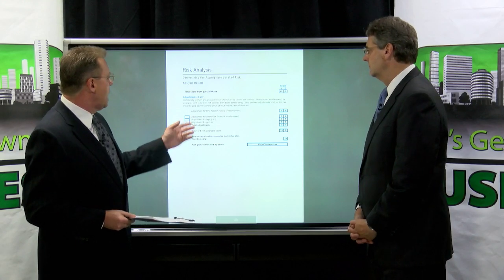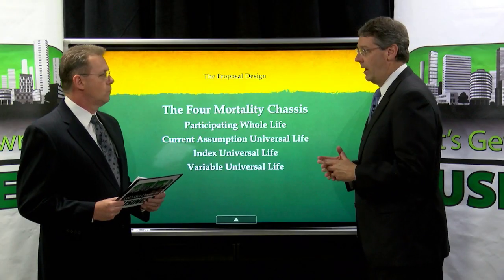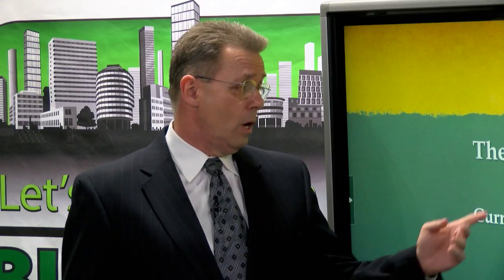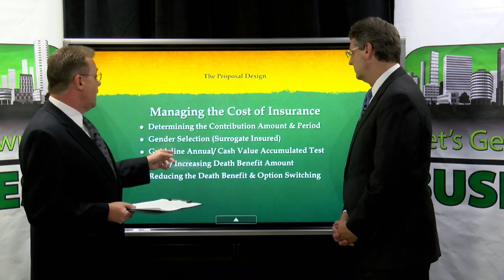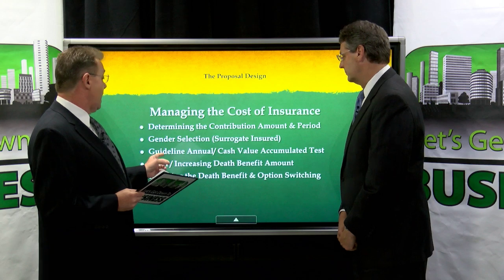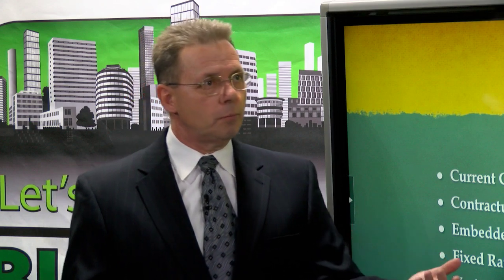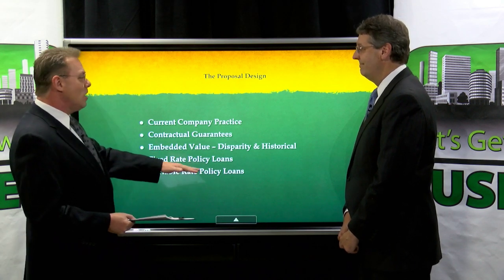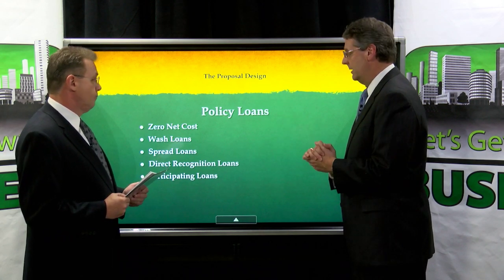How to Design Life Insurance for Tax Free Income - Let's Get Down to Business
Tax advantaged income using life insurance is gaining more acceptance with advisers, but which mortality chassis should be used? Now a risk tolerance test is a pre-approach to selecting the right type of life insurance for income. In addition, managing the cost of insurance to minimum TAMRA compliant levels is the single most important design item to adjust policy performance. Syndicated financial columnist and talk show host Steve Savant talks about design features of life insurance for income with insurance product expert Mike McGlothlin.